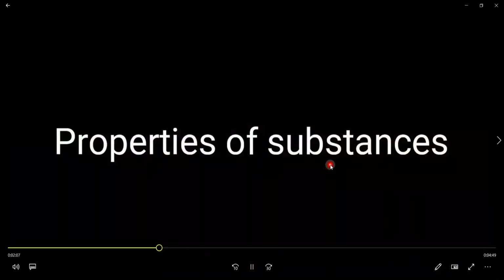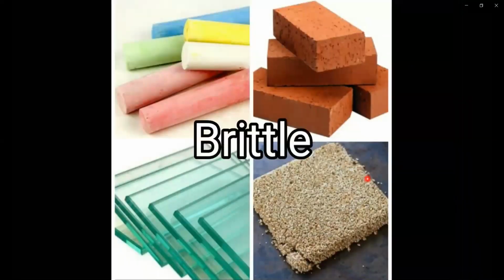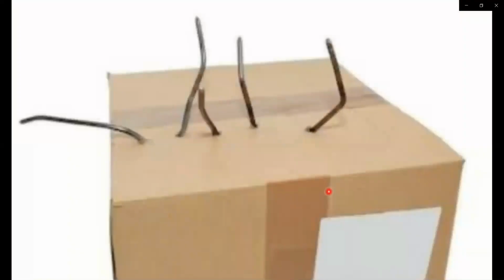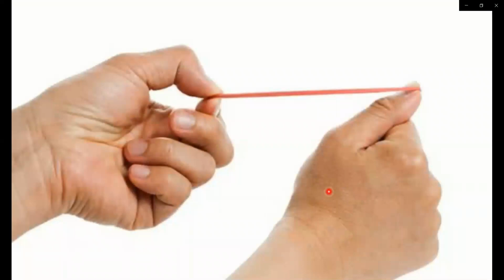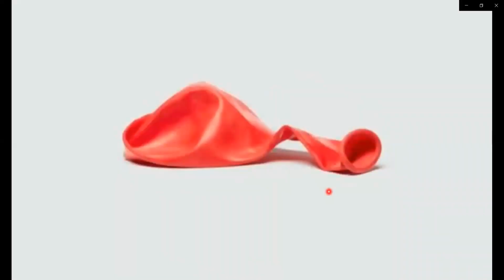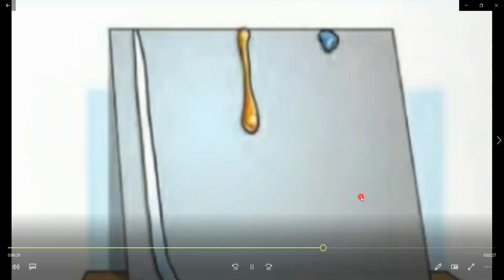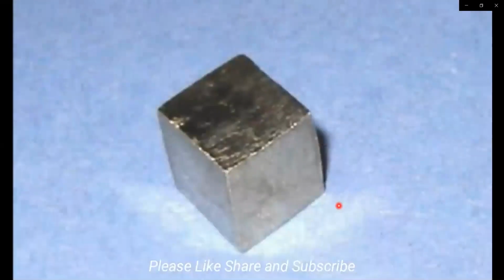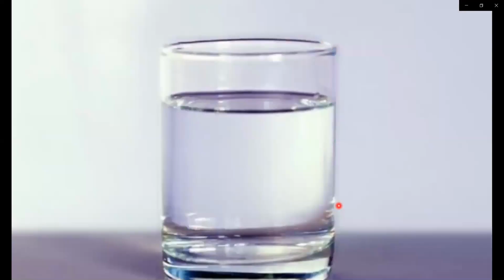Std - 6 science Lesson no -5 Part -3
Properties of Substances PCR Tutorials